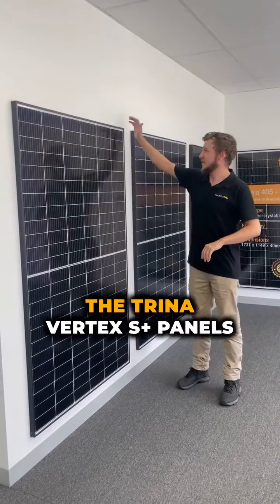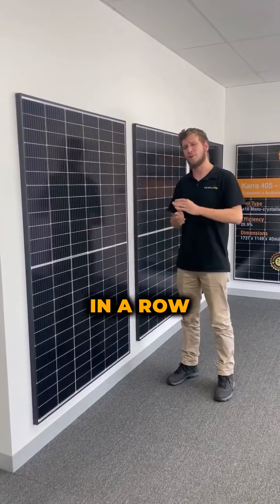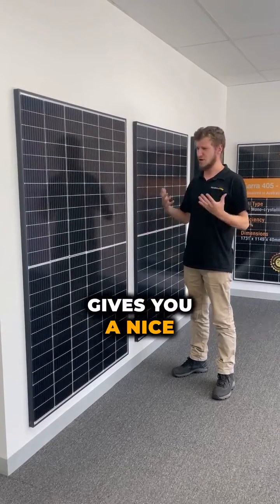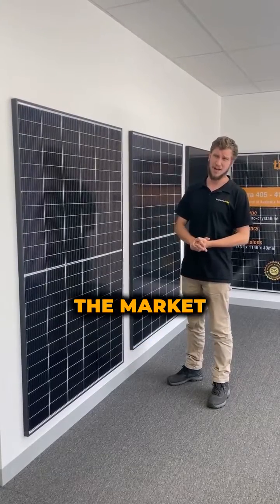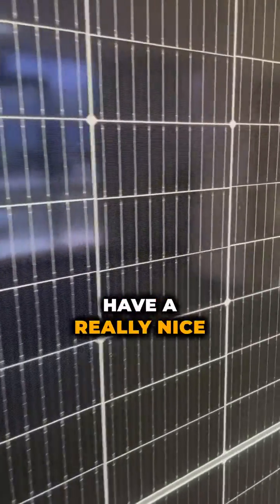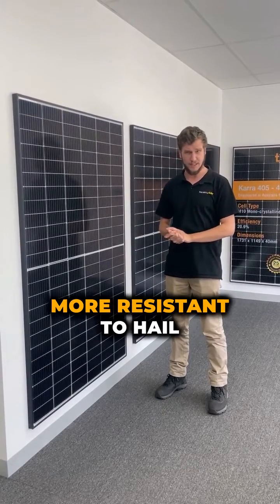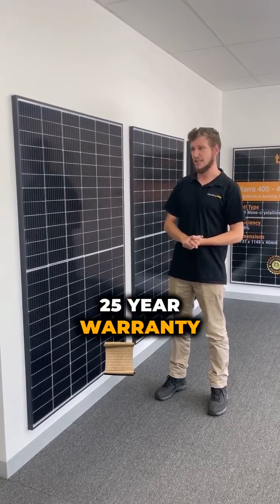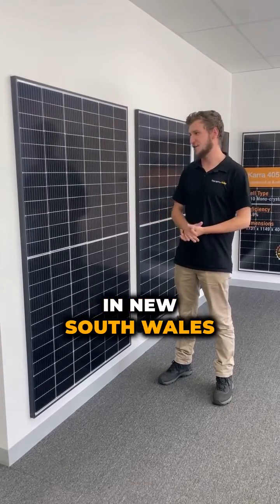The Trina Solar Vortex S + has been voted the best value solar panel in Australia!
The Trina Solar Vortex S + has been voted the best value solar panel on the market three times in a row by SolarQuotes Australia!

Our Solar Consultant Tim Klaassen walks us through the panels performance, durability and return on investment.